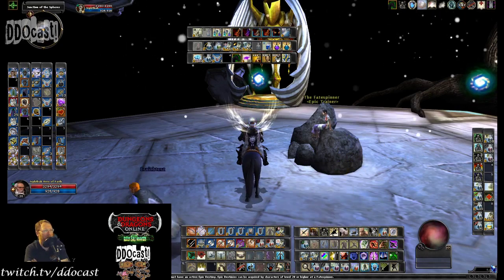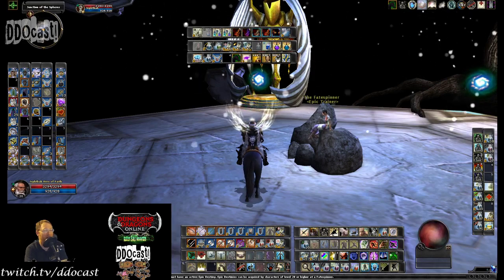DDO Update 51 Preview 2: Exalted Angel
Patrick takes a look at the redesigned Exalted Angel epic destiny in Update 51 preview 2!